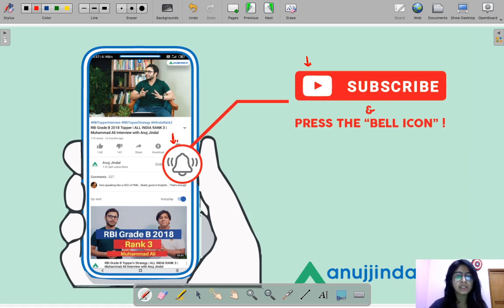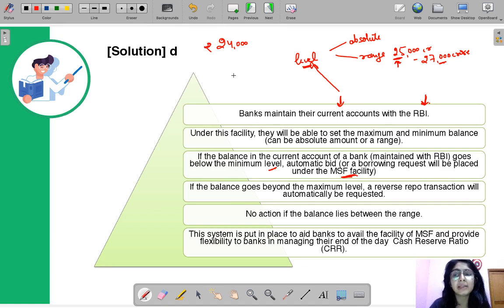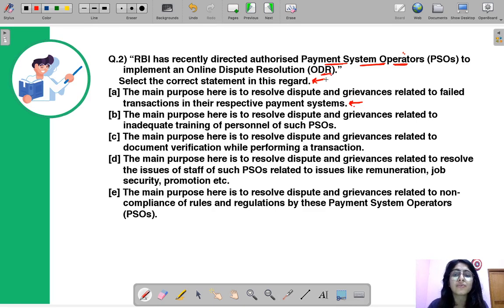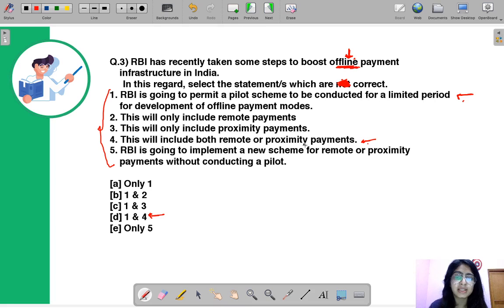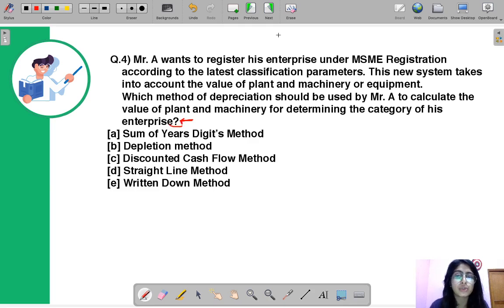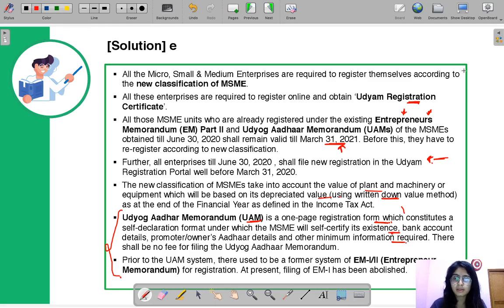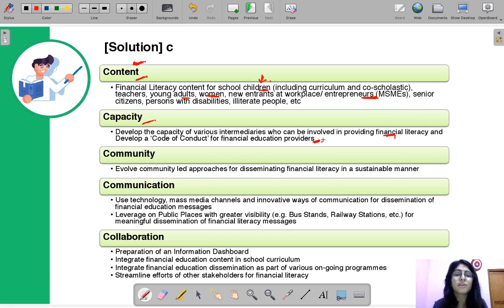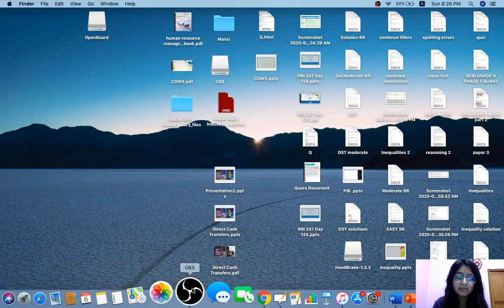RBI 247 | Daily RBI Current | RBI Grade B 2020 & SEBI Grade A 2020 | Day 125